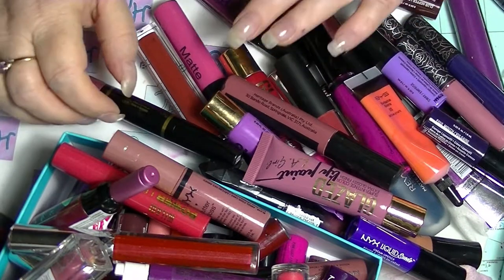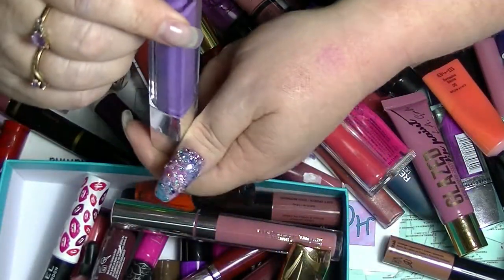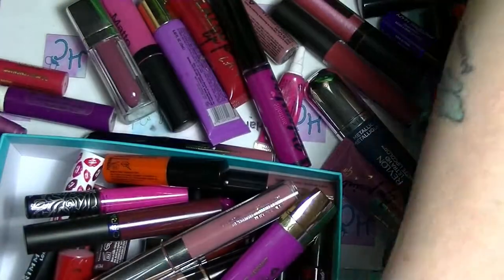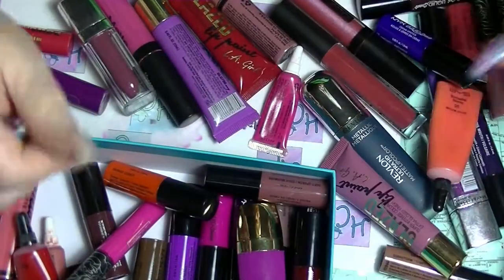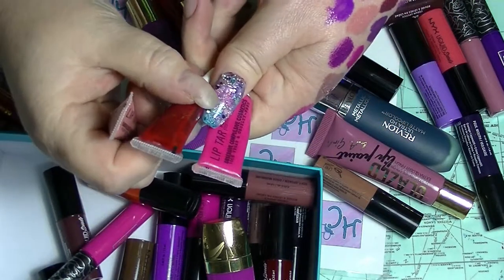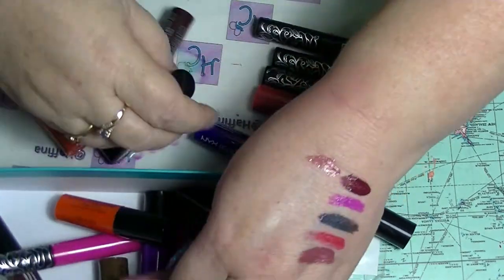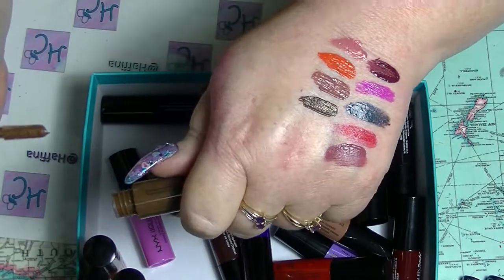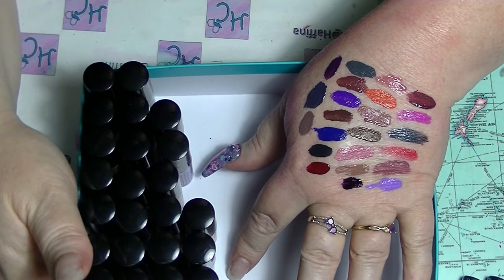Makeup Collection 2018 - Lip Products 3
This is the final video in my makeup collection series for 2018. We finish it off with more lip products!